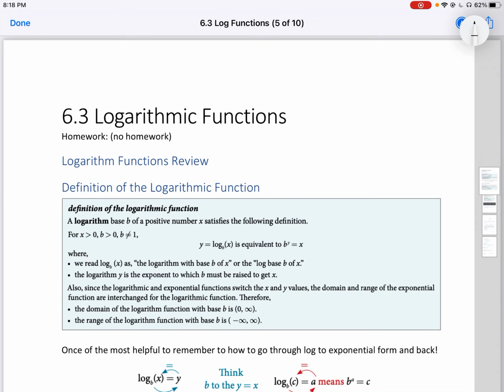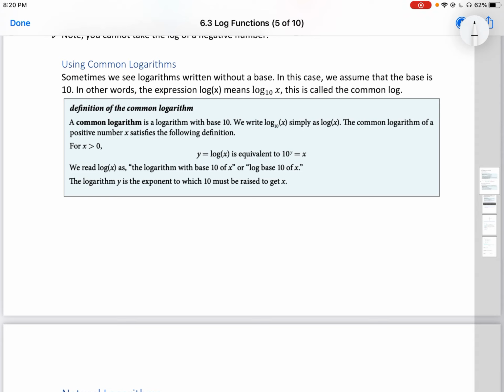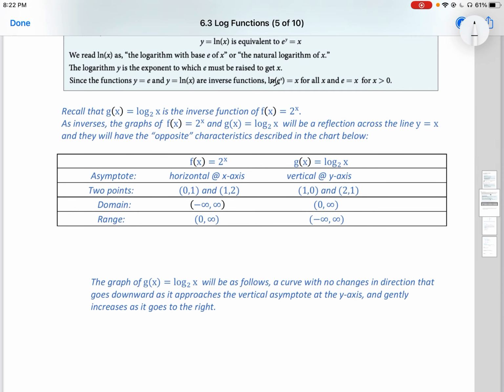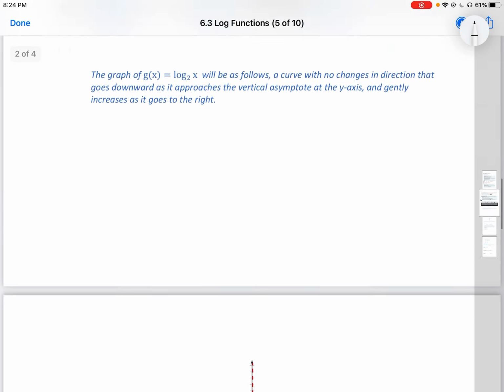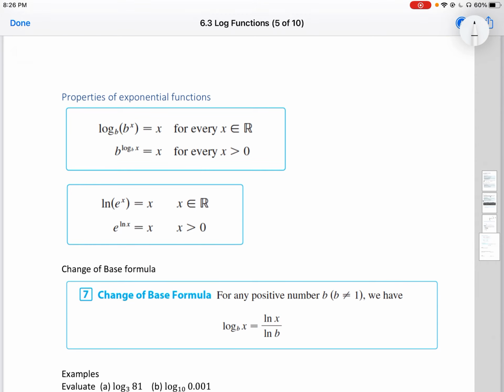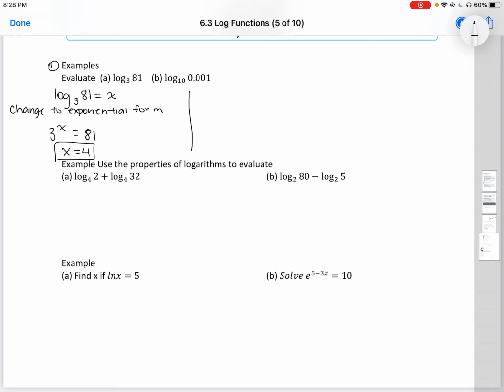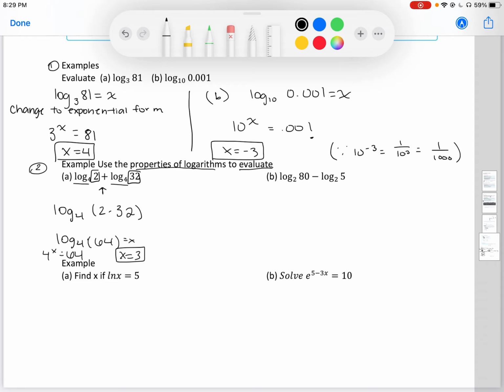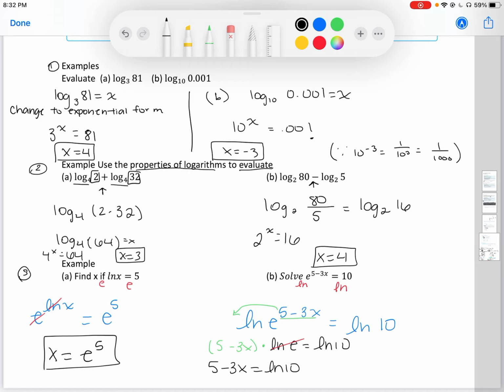Calc 2 Section 6.3